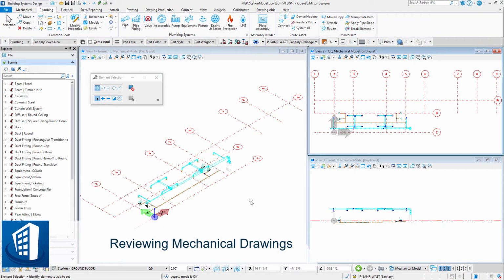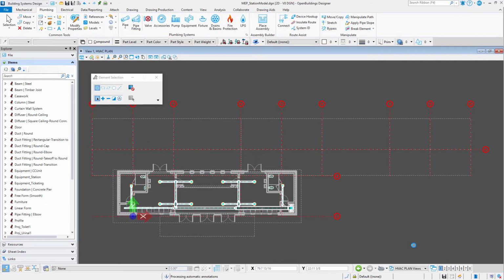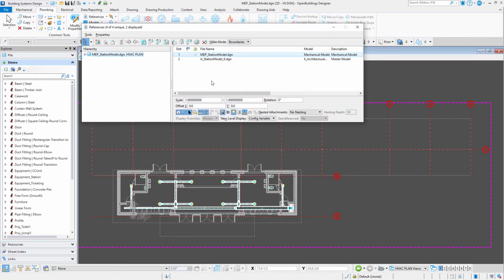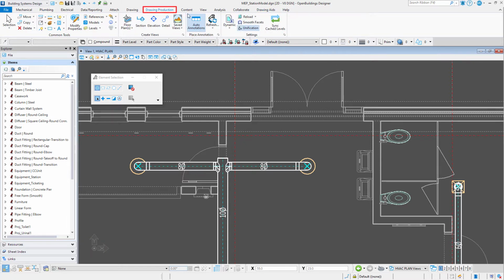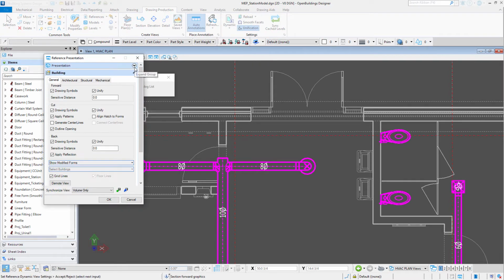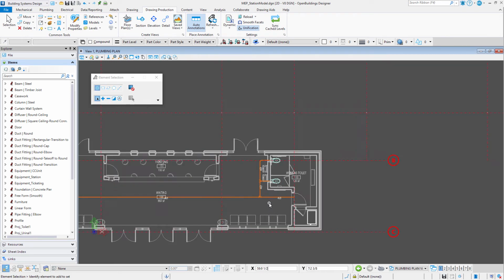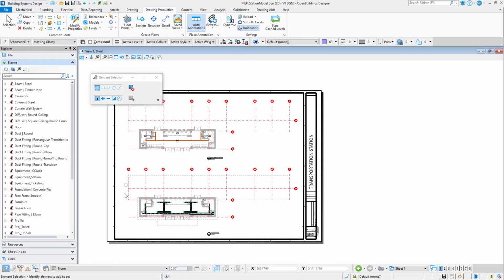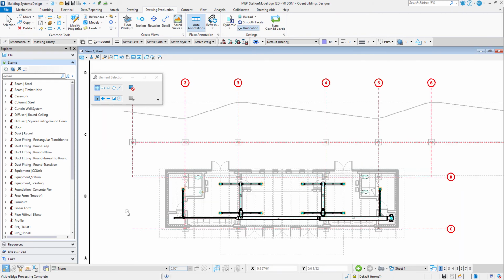6.6 - Reviewing Mechanical Drawings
Mechanical drawings are an output from the model and should be periodically checked throughout the modeling effort. In this video you will learn how to access the preset HVAC and plumbing plan drawings.